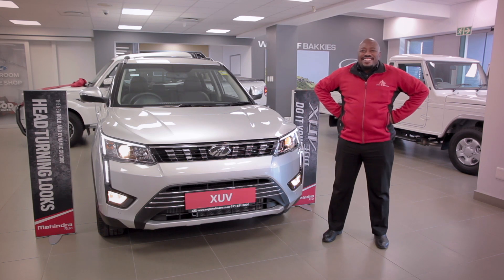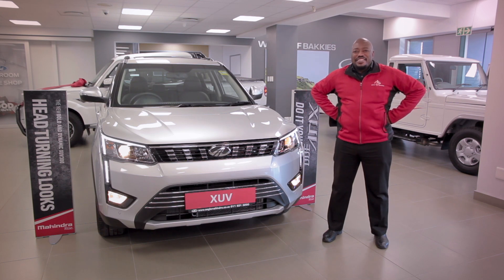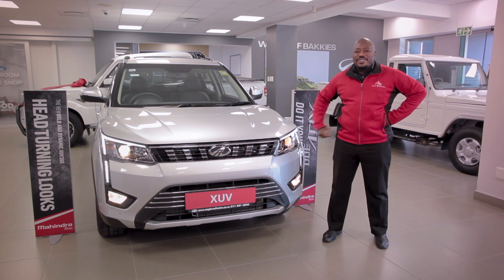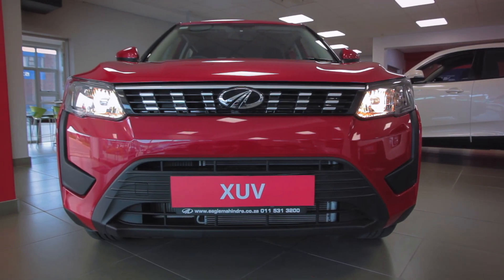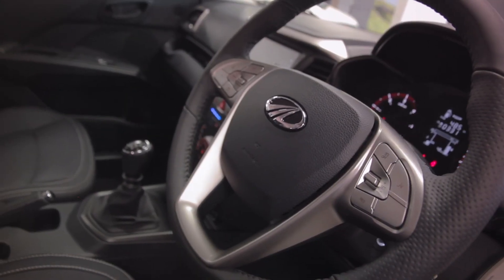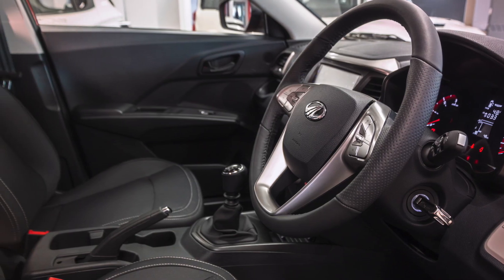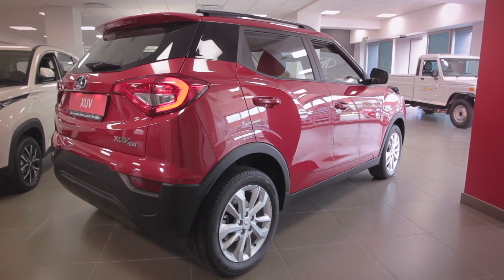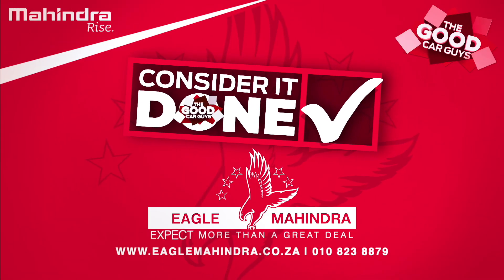Mahindra XUV300 Refresh now available at Eagle Mahindra